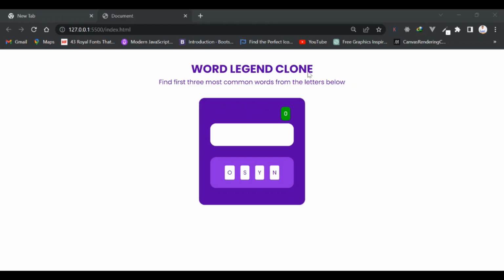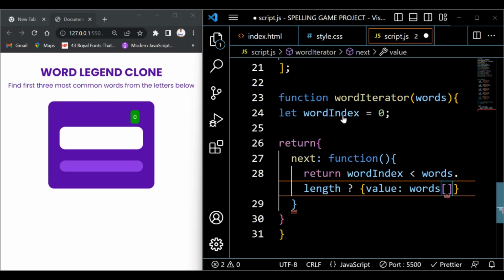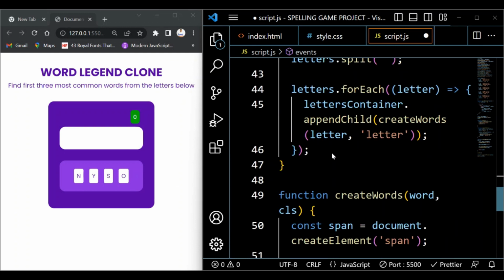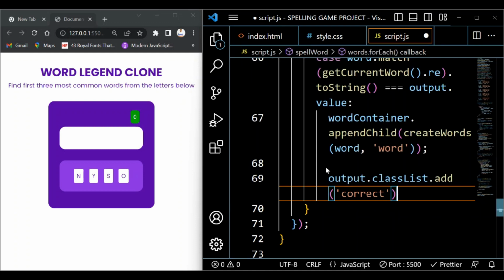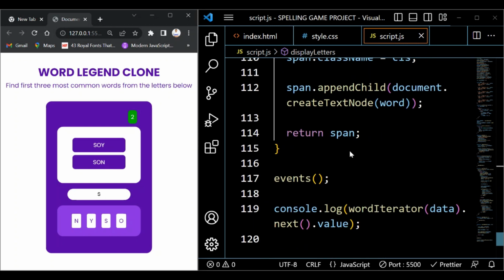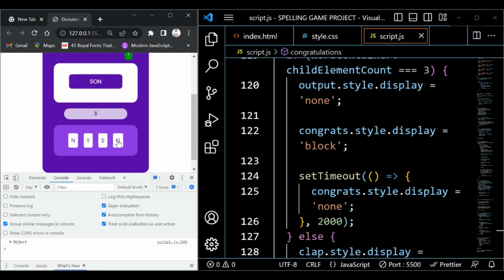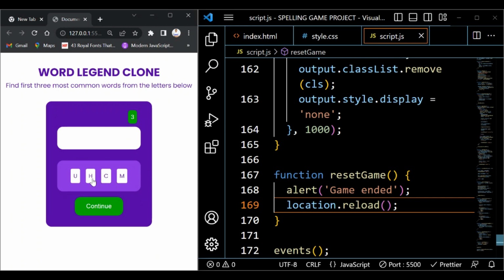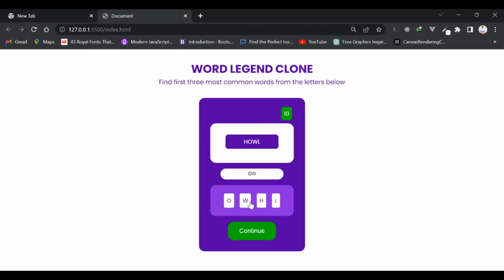Spell game with HTML, Css and vanilla JavaScript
In this video we will be build a unique spelling game with JavaScript